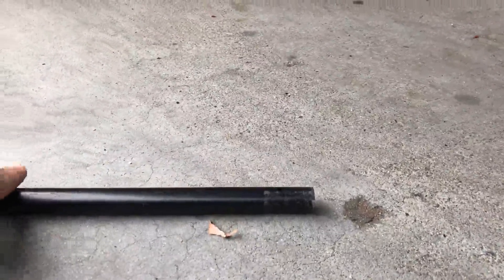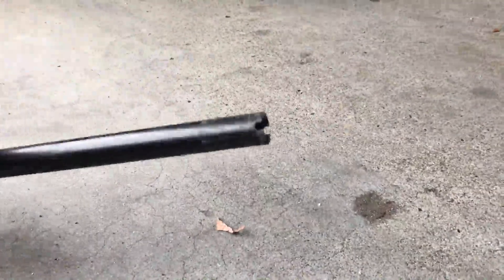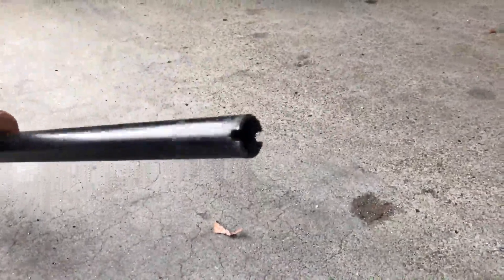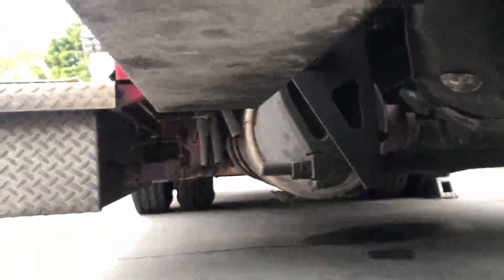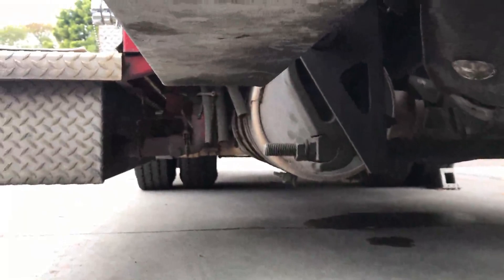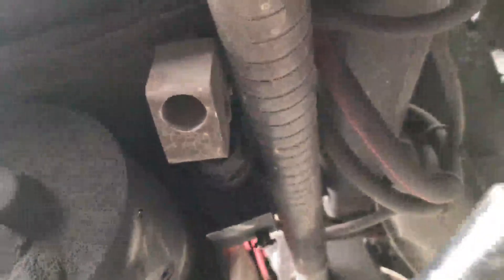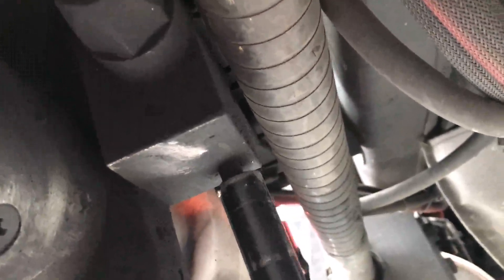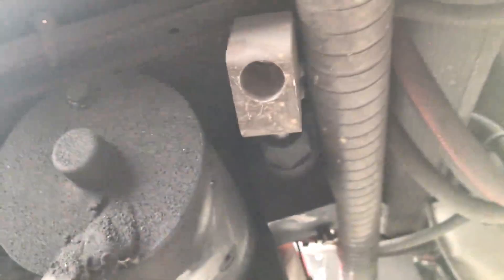TS - Cab Tilt Manual lift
Trouble shooting